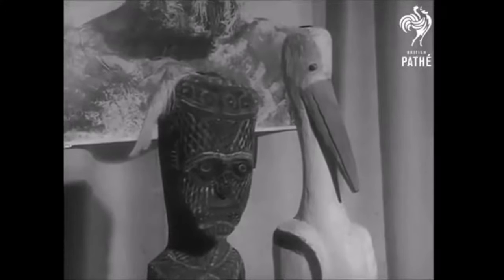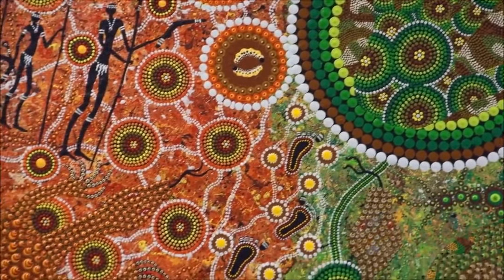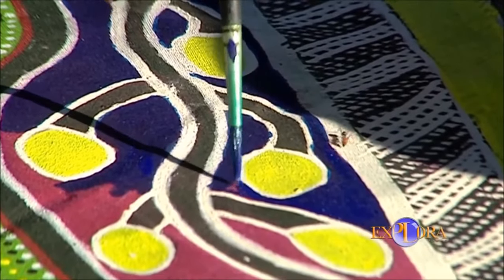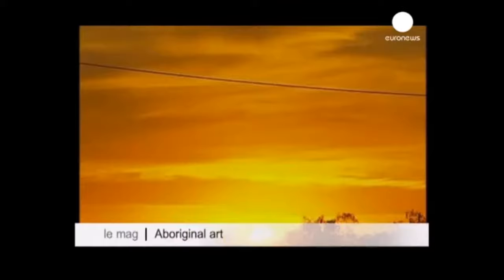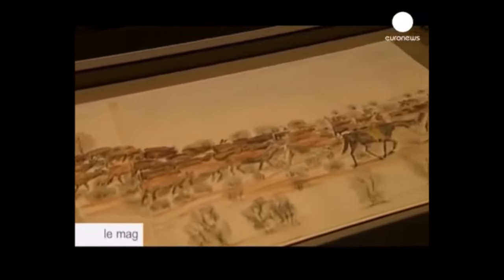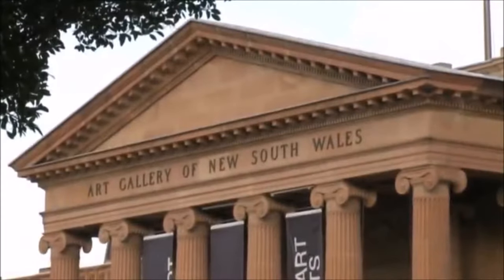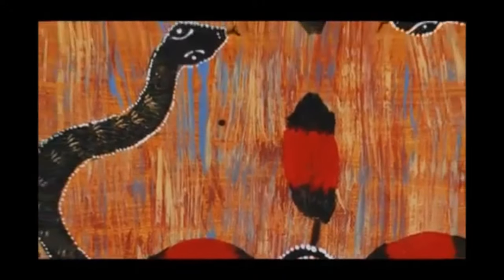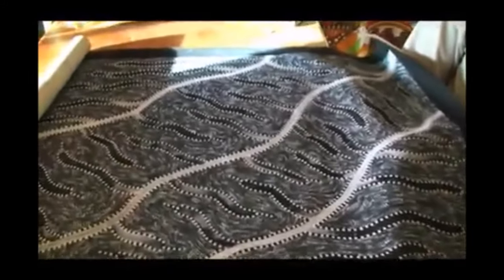Australian Aboriginal Art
He or She made it;

Thus hence we can do it! Be inspired.
A creative force for good has arrived.

We Thank You! For Looking In.